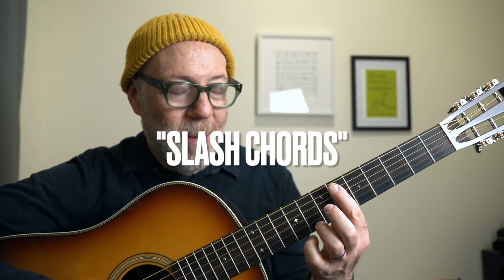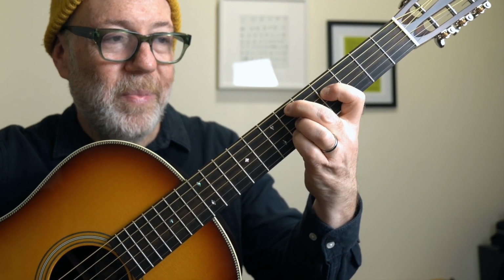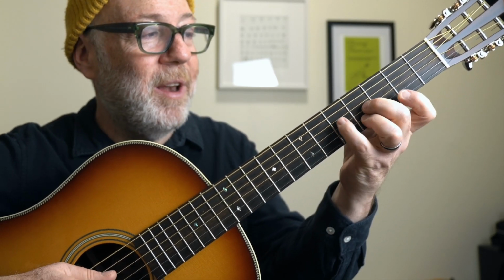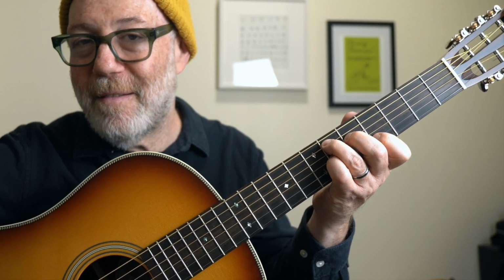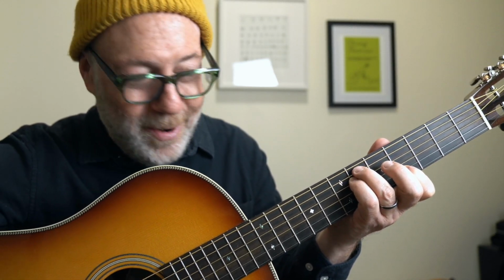SLASH CHORDS Are Not Rocket Science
After I posted my recent chord-melody arrangement of "Naima", I got some questions about "slash chords" (e.g., C/D). In this video, I explain more about how they're built and how they function.

The guitar here is my @CollingsGuitars DS2H A SB

► 'String Theories' book 📗